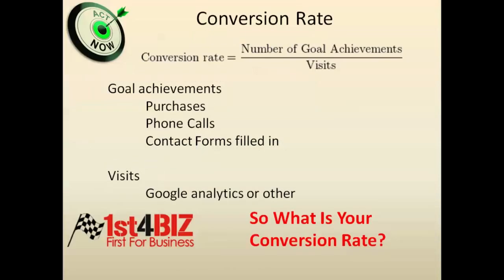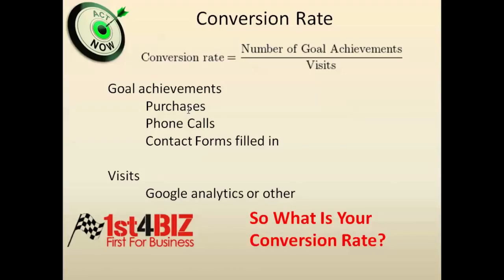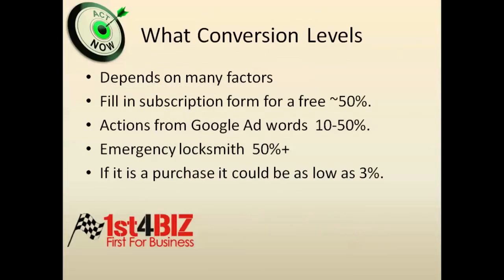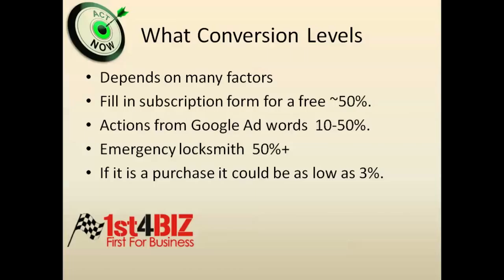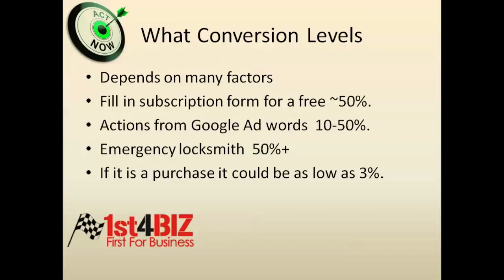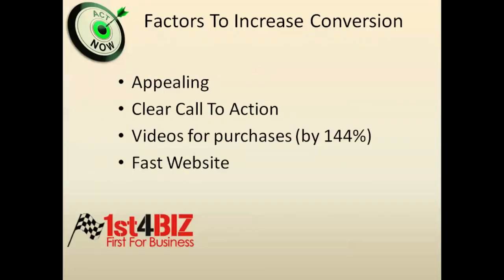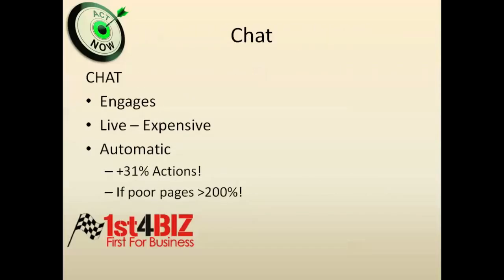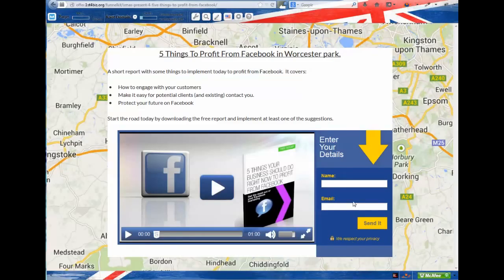Website Conversion Improvement